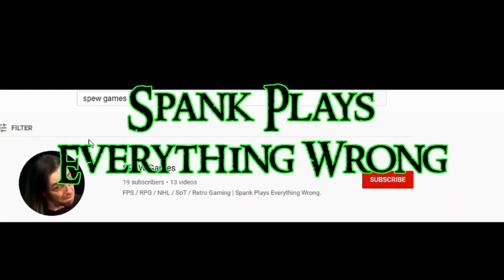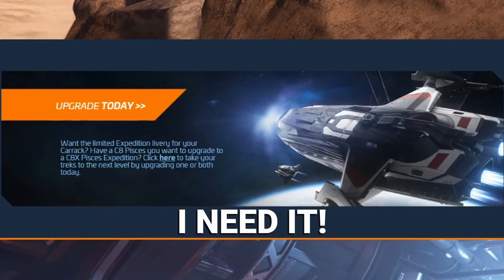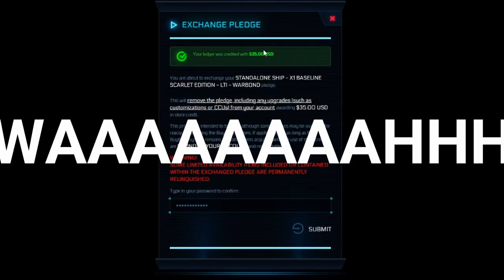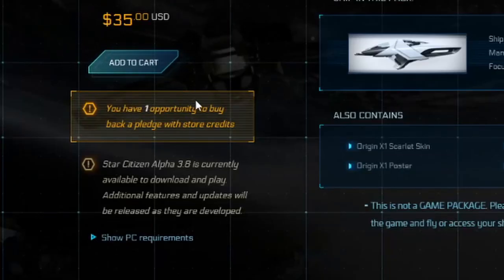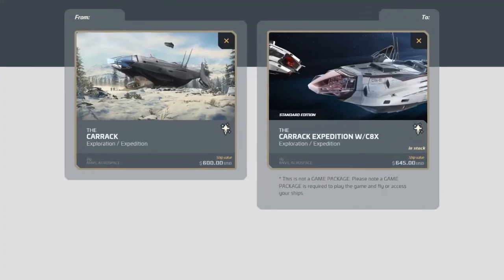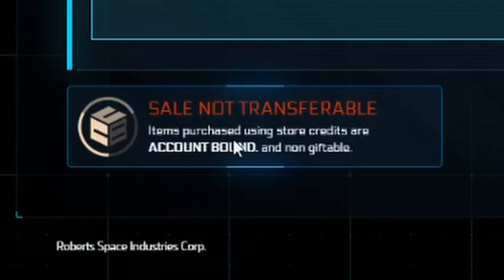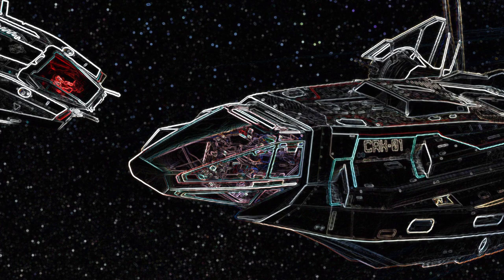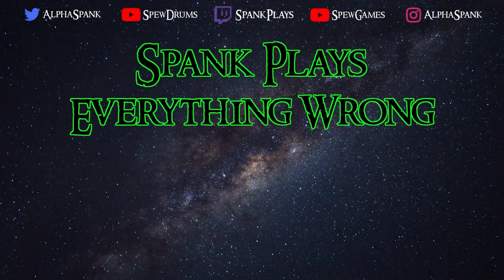Buyback Tokens, Store Credit, and Ship Melting w/ Examples | Star Citizen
In this video I show how "Buyback Tokens", "Store Credit", and "Ship Melting" work in Star Citizen. These concepts aren't TOO complicated, but a little help goes a long way in understanding the ins and outs of RSI's system. Frankly it took me actually doing it to really comprehend it. That's just how I learn I suppose. Maybe someday they'll release the game and I can actually play with all my toys!

Essentially, you can "melt" your ships and packages for "Store Credit" with RSI. You can then use this "Store Credit" to purchase other ships and packages. If you want to use your "Store Credit" to "Buyback" a ship or package that you have previously melted, you must also spend a "Buyback Token" (OR cash). RSI only gives out ONE "Buyback Token" every four months. The tokens DO NOT stack, so you must use your token to get another. (Link to RSI Token Schedule

0:48 Explaining the plan
1:18 Melting a ship (X1 Scarlet)
1:32 Details on Buybacks
3:21 Using Store Credit
4:04 Applying an Upgrade

Jump Into Star Citizen Here & Use My Code For 5,000 UEC Bonus!!!

All things SPEWniverse related...

Join us on the new SPEWniverse Discord. Games, Music, Plants, Pets, and Memes. We got it all!